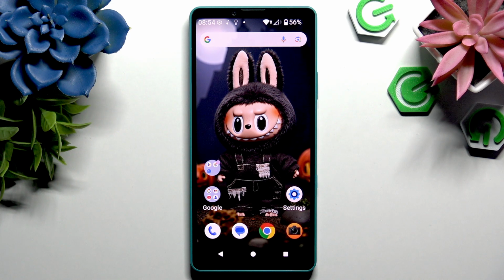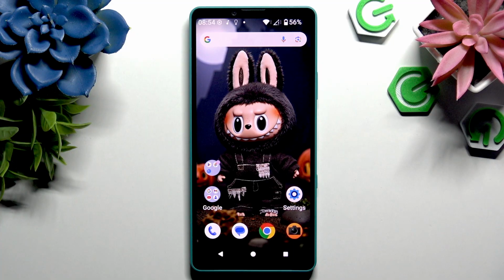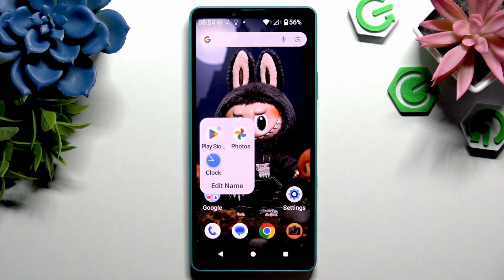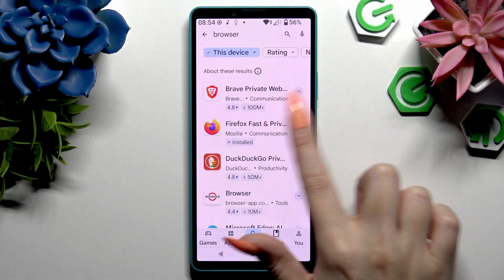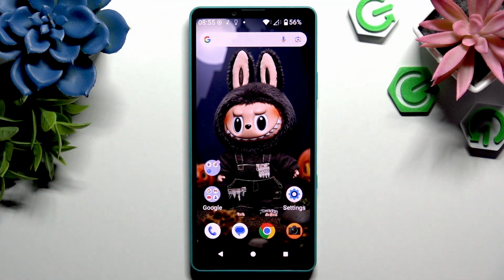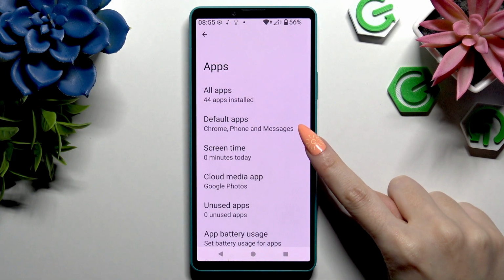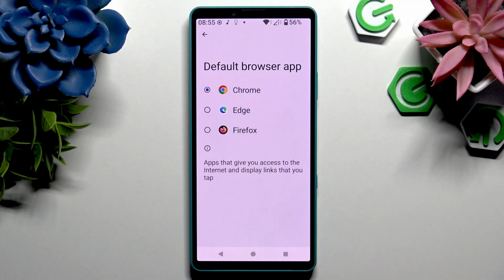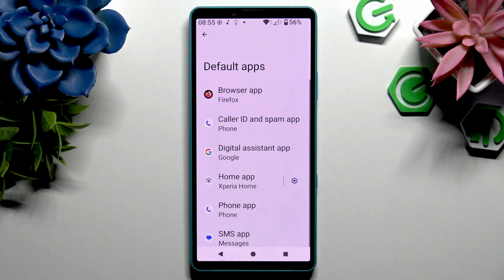SONY Xperia 10 VII – How to Change Default Apps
If you want to use your favorite apps as the default on your SONY Xperia 10 VII, this video will show you exactly how to change default apps step by step. Whether you want to set a new browser, messages app, or any other default application, you’ll learn how to download new apps from the Play Store and update your device settings to make them your new defaults. This guide is perfect for anyone looking to personalize their SONY Xperia 10 VII and get the most out of their Android experience. Follow along to easily switch your default apps and enjoy a more customized smartphone setup.

How to change default apps on SONY Xperia 10 VII?
How to set a new default browser on SONY Xperia 10 VII?
Where are default app settings on SONY Xperia 10 VII?

0:00 Introduction
0:10 Downloading new apps from Play Store
0:28 Opening device settings
0:36 Navigating to Apps and Default Apps
0:48 Selecting and changing default app
1:13 Confirming the new default app
1:26 Outro